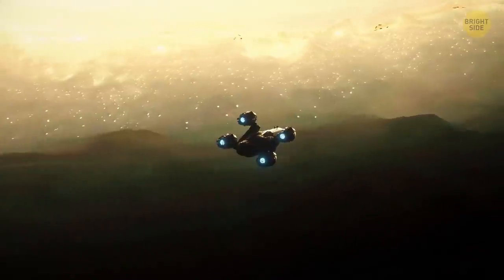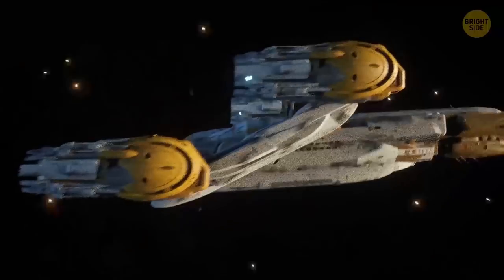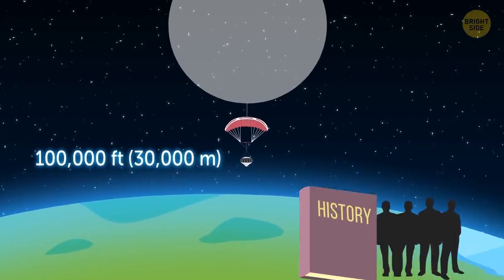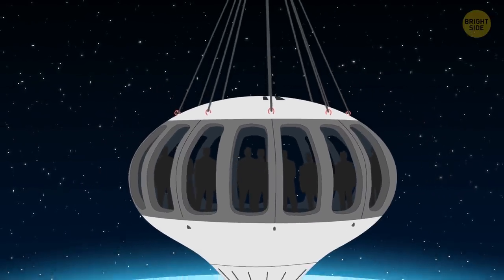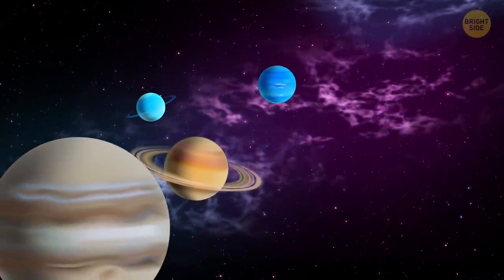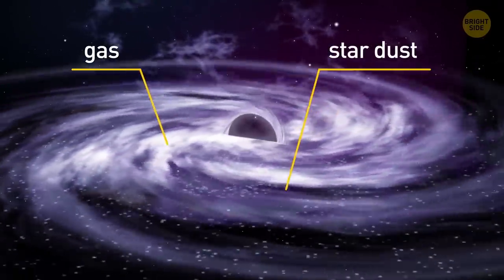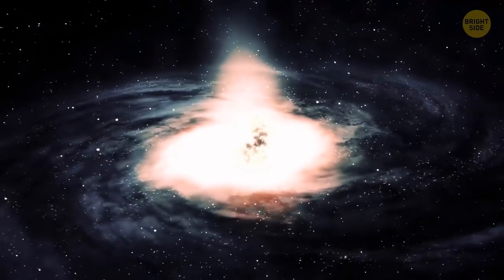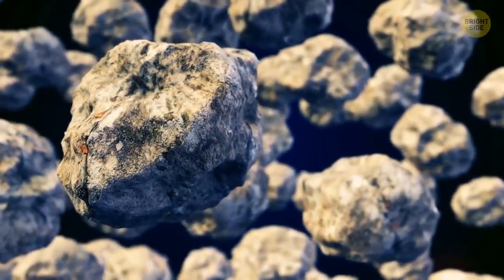Could You Survive Falling Into a Black Hole? || Bright Side Answers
What if you fell into a Black hole? Would you get spaghettified right away? Or you'd end up entering another galaxy? Maybe, travel through time? Space is so vast and still unexplored that some of the answers about it remain theoretical. The best way to get an idea about space is head on a journey to see everything with our own eyes!